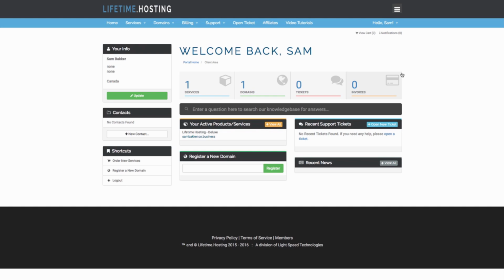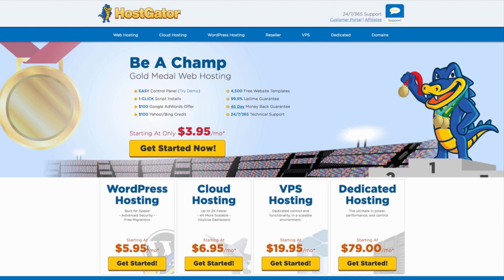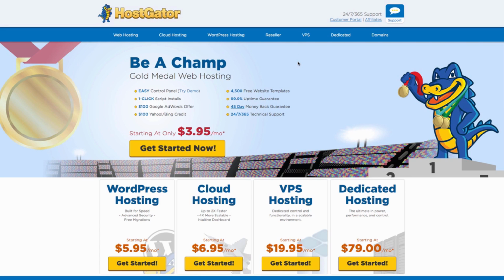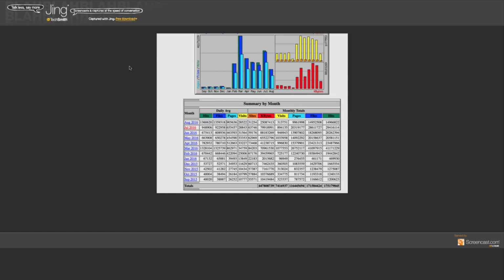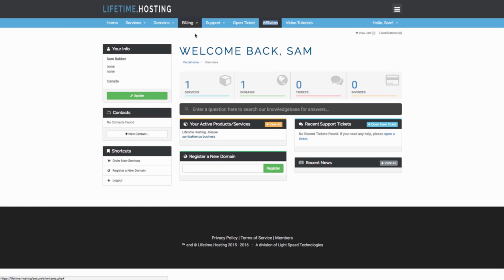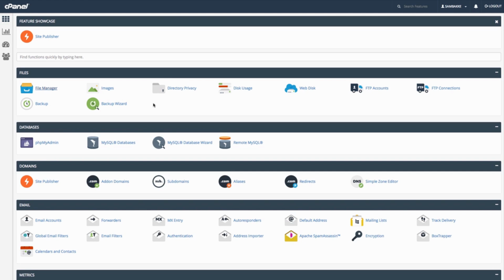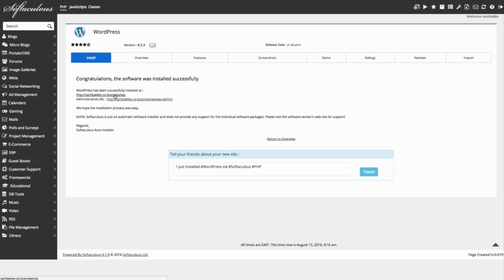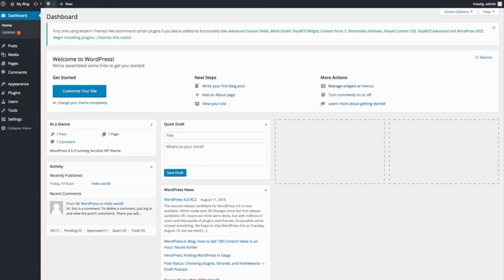Lifetime Hosting 2 review